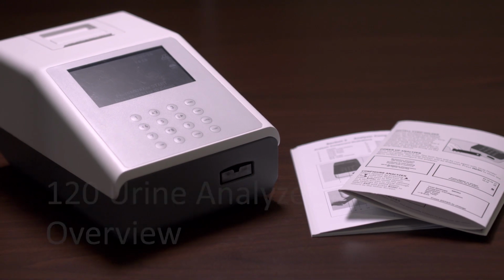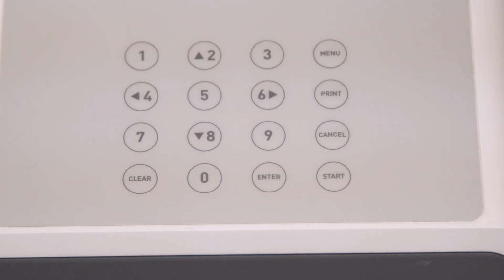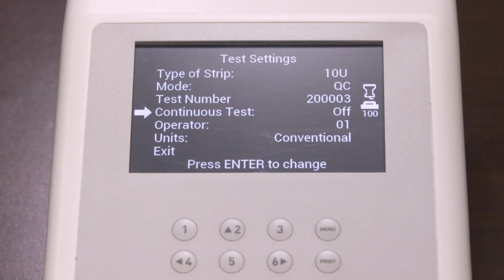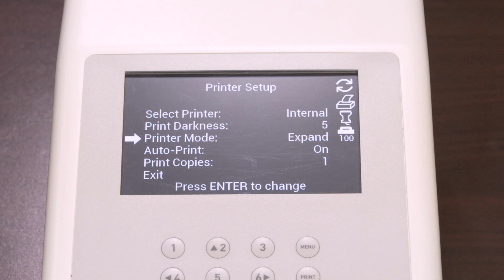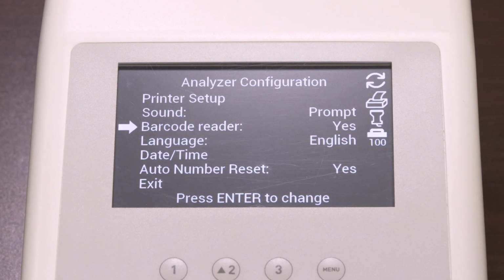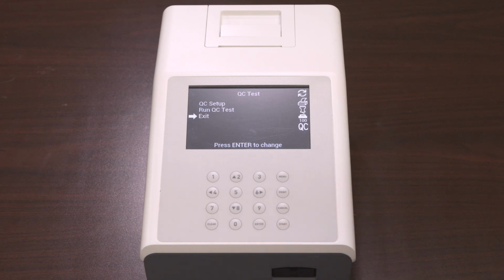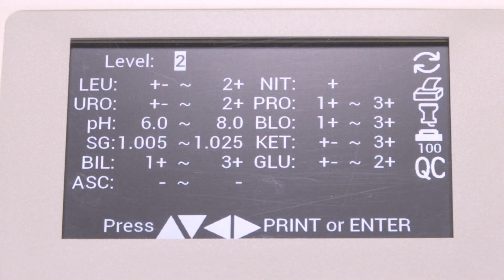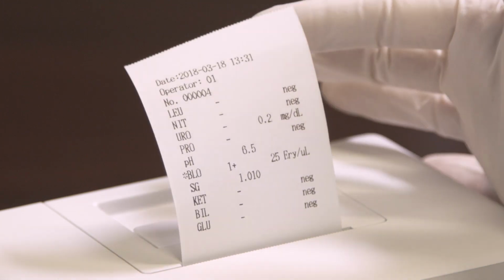Medline U120 Analyzer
How to operate the Medline U120 Urine Analyzer